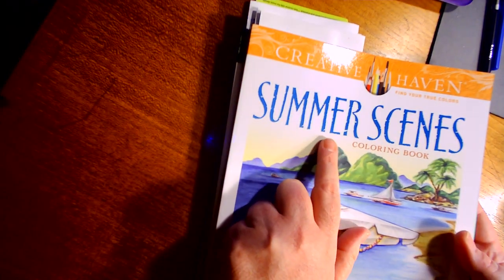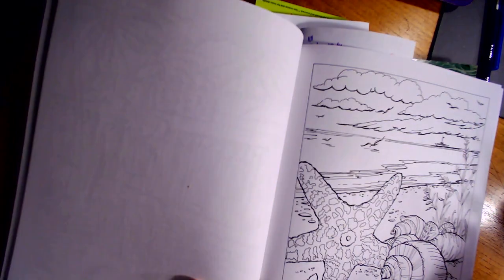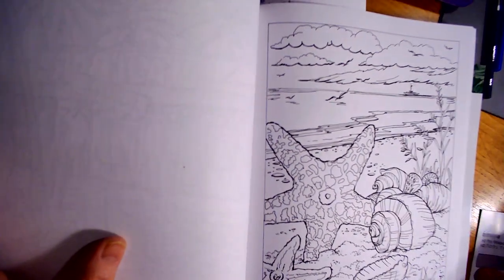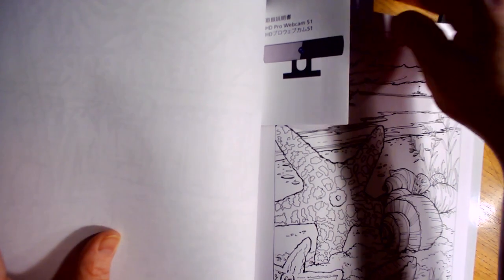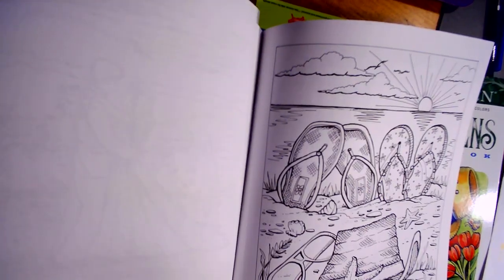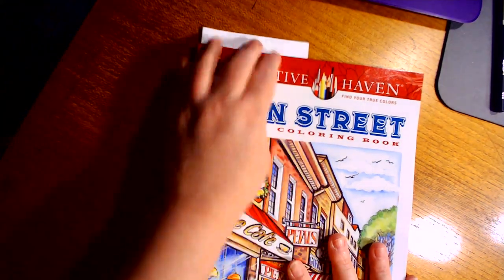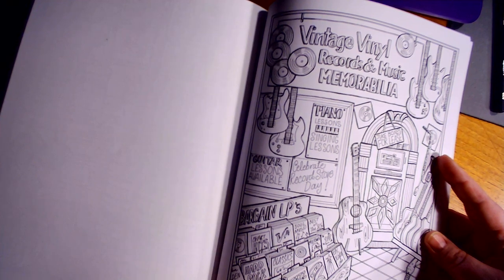Help me pick what new pic to color